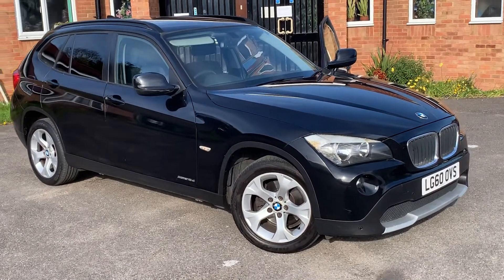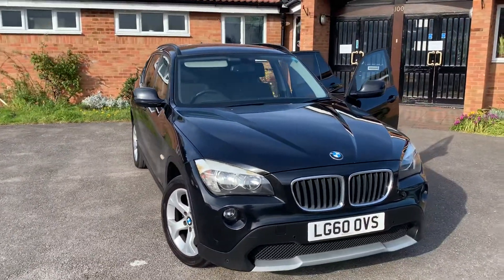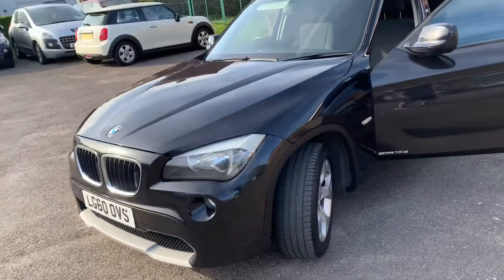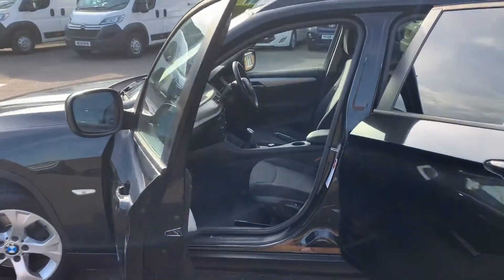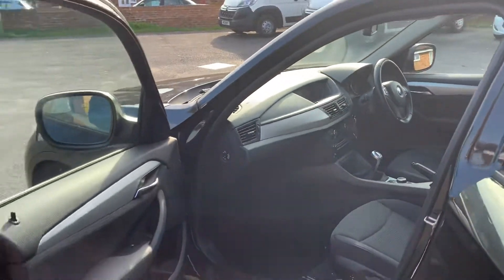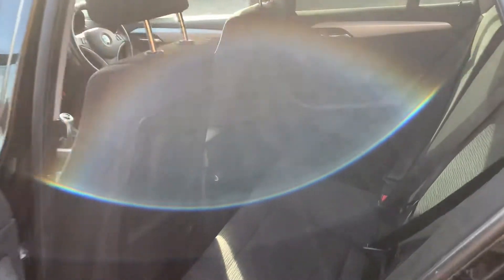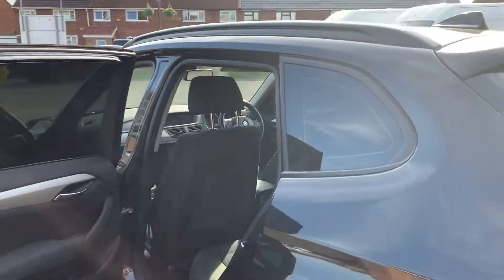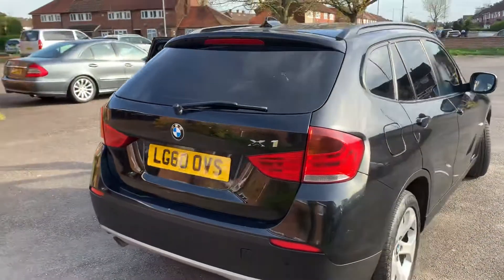7 April 2020